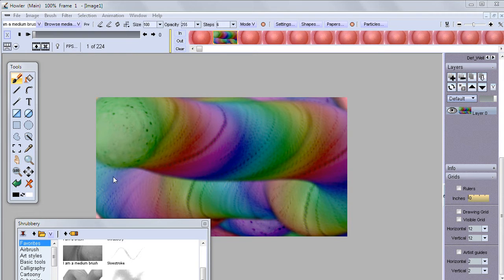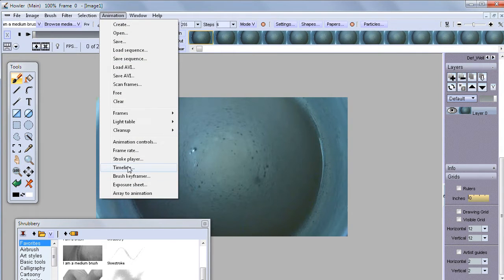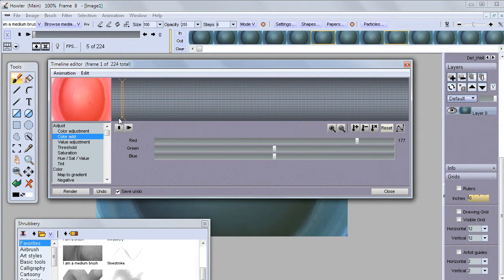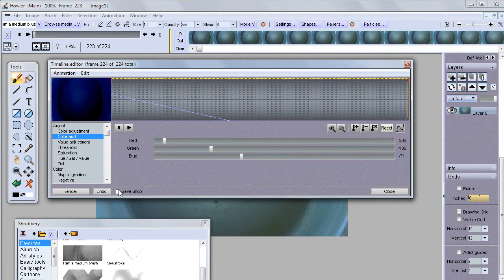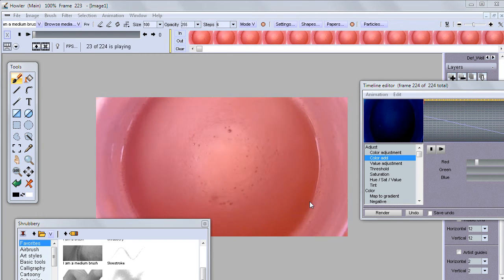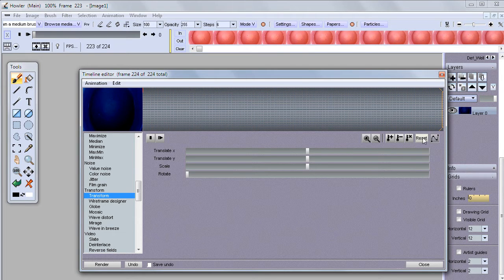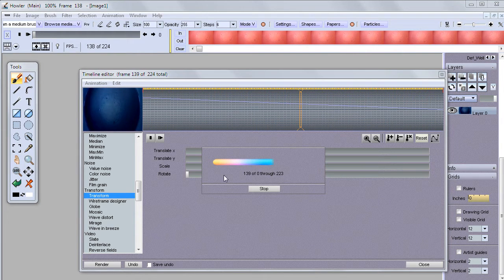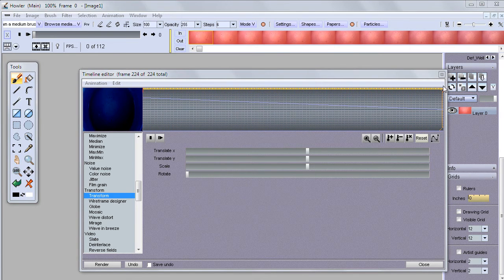edible planet - part 8